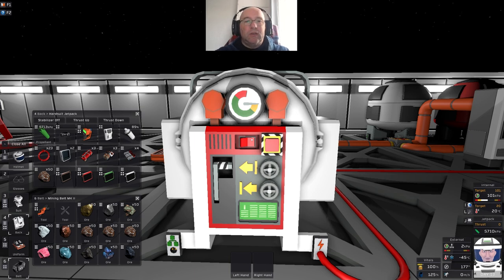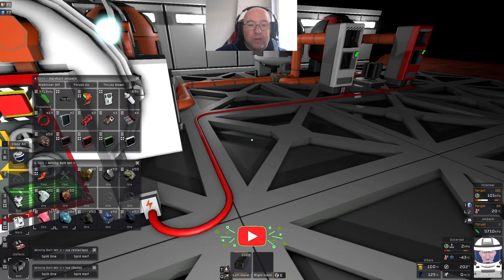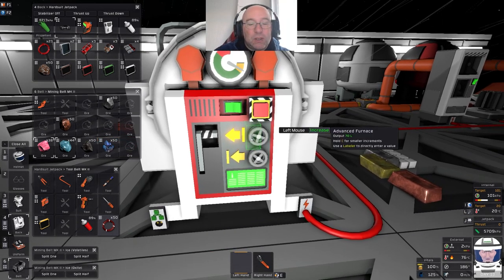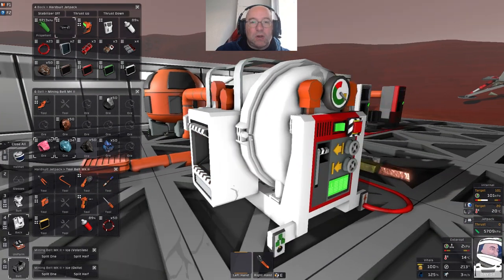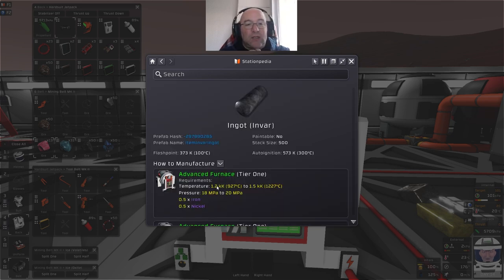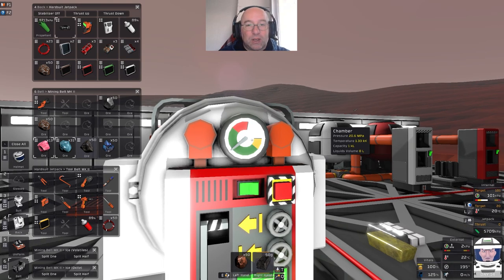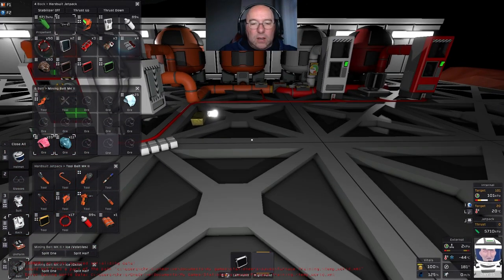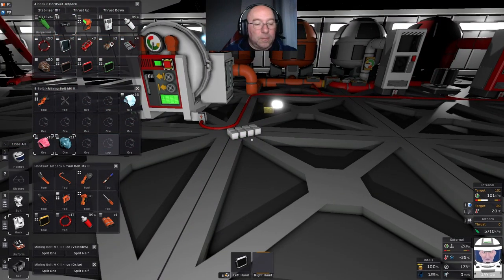Advanced Furnace the simple way - A Stationeers Tutorial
Do you know your Waspaloy from your Stellite, you Inconel from Hastelloy, or are these just confussing metlas that you've never been able to make?

You don't need to be a Doctor in metalurgie or a professor of progamming. There is no need for farm of tanks, a spaghettie of pipes or fields of IC's to make these metals. Contrary to what many Stationeers Tutorials would have  you believe, none of that is required.

In this video I show you the simplest ways to use the Advaned Furnace that will allow you to produce all of the type1 & type 2 alloys in Stationeers.

To understand how your channel is really doing, and to gain access to tools like Thumbnail Maker, and Title Generator and gain access to more info than you can shake a stick at, they the affiliate link below for VidIQ

Chapters

00:00:00